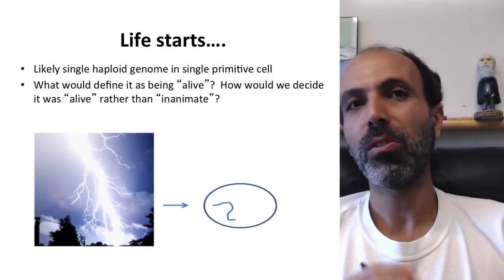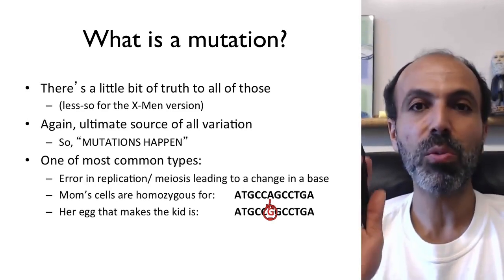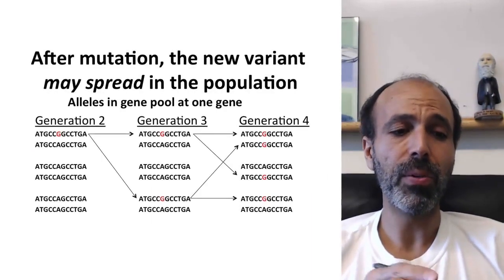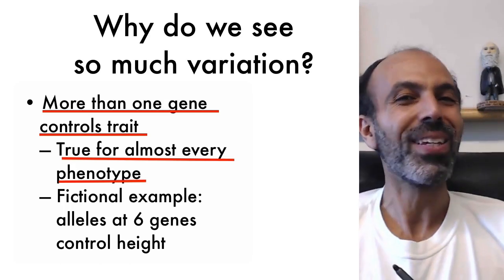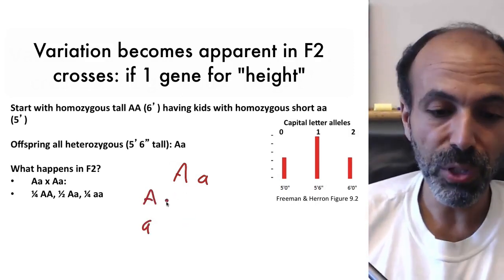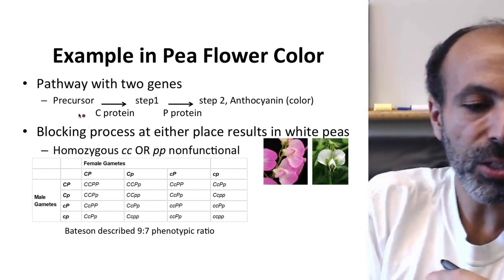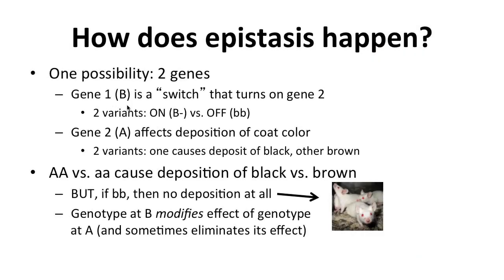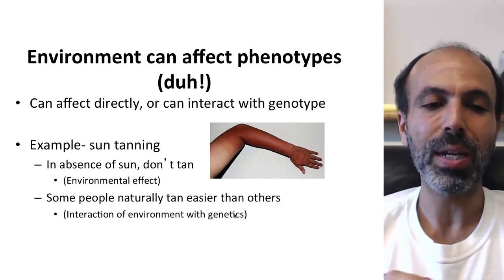Genetics and Evolution - 4.1 Single Gene Variation